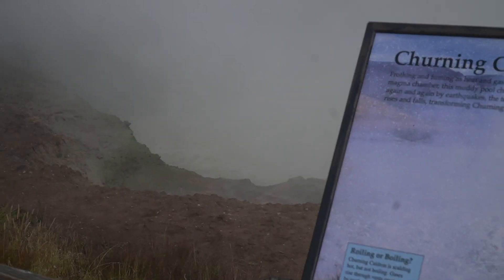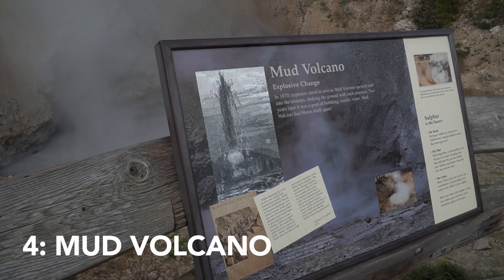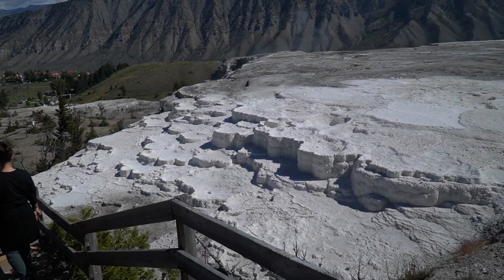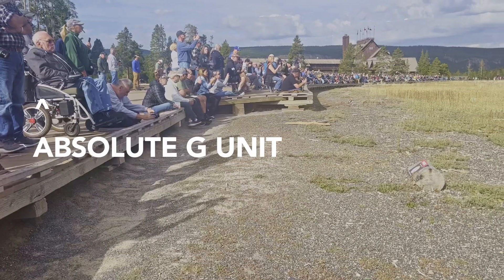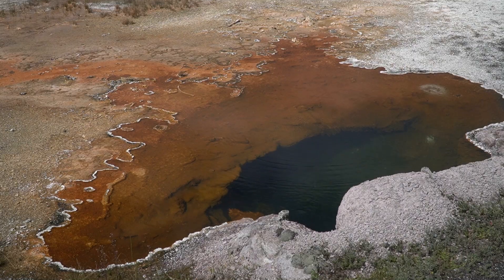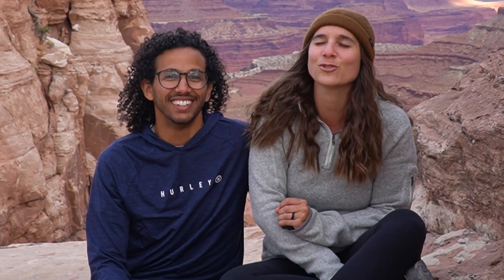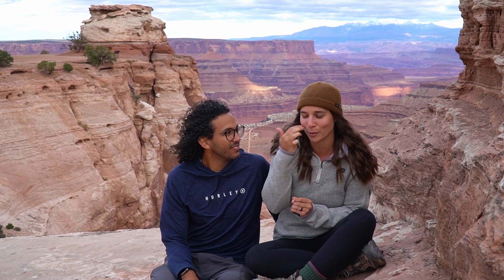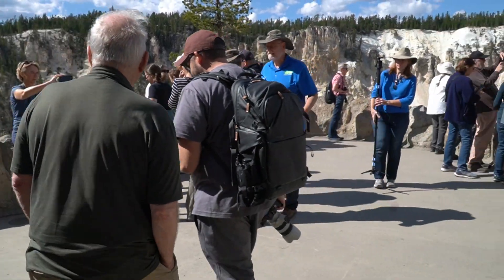Yellowstone National Park Top 5 in 2023 | Geyser, Waterfall, Hot Spring, Volcano, Washburn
Wondering about the best things you could do at Yellowstone? Here our 5 favorite stops from our 50 day roadtrip in 2023!

0:00 - Intro
0:58 - 5: Mt. Washburn
1:40 - 4: Mud Volcano
2:20 - 3: Mammoth Hotspring
2:55 - 2: Geysers
4:50 - 1: Grand Canyon of Yellowstone